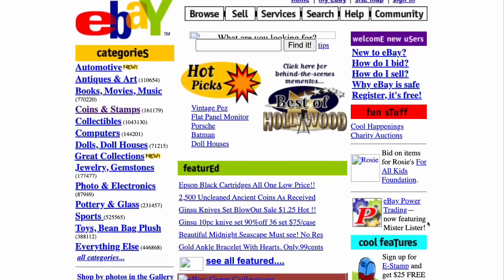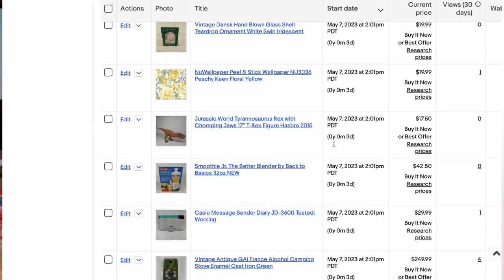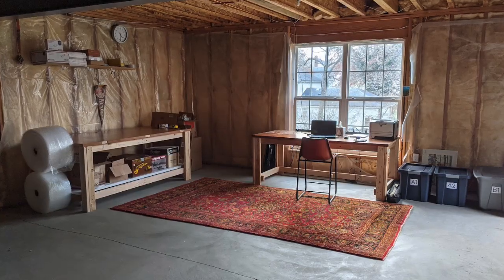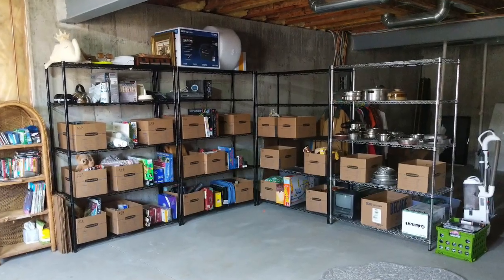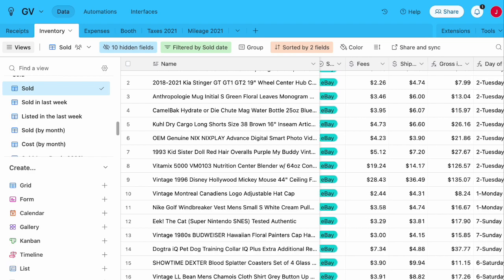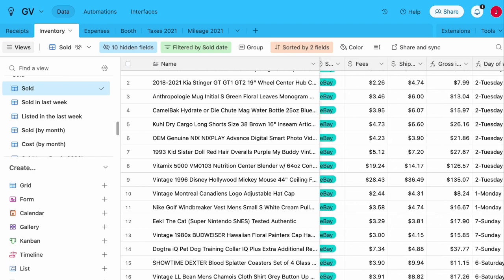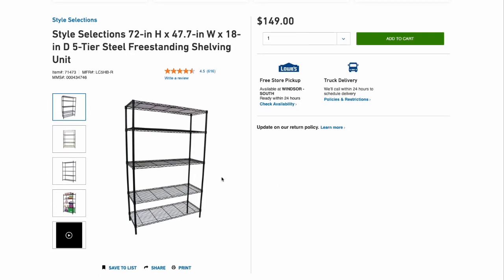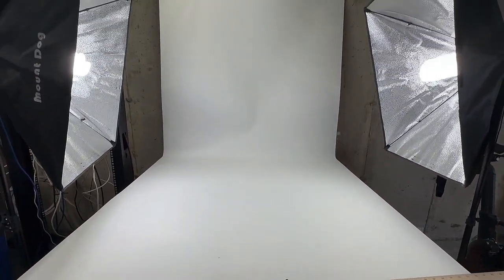How to organize and manage your eBay inventory